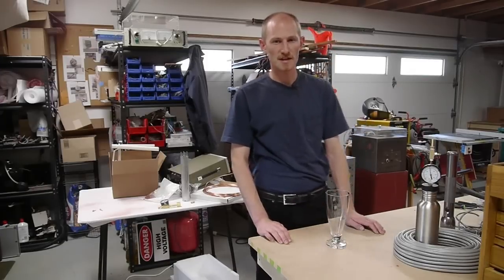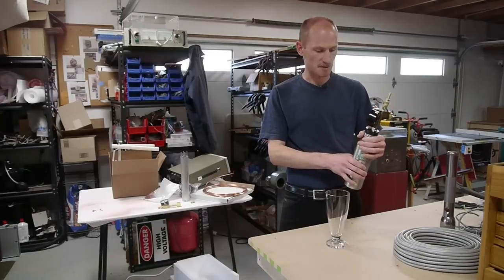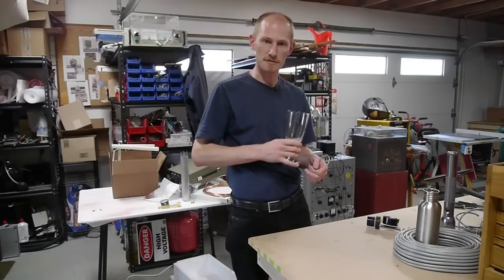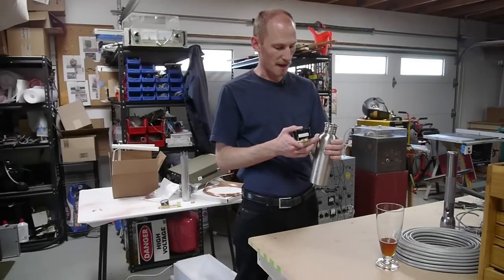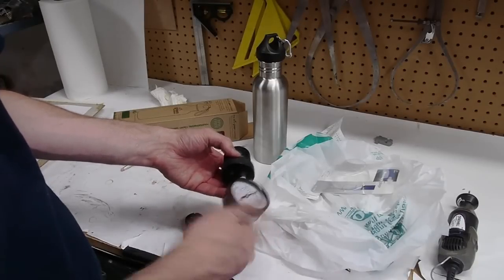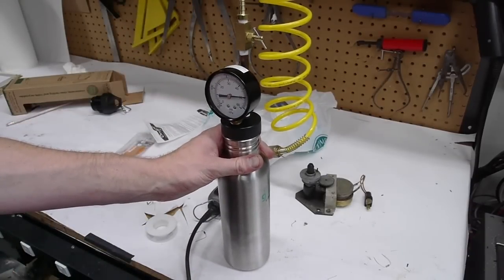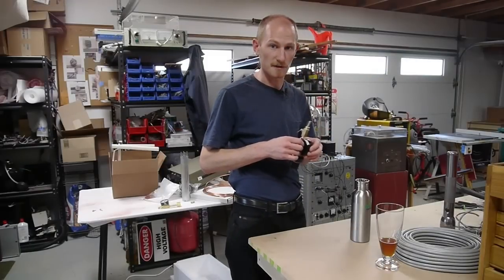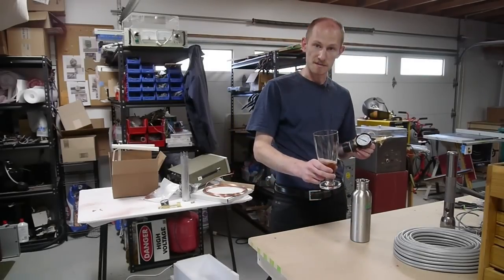Argon beer, an alternative to the usual CO2 carbonation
Most beer is carbonated with 100% CO2.  Some beers, notably Guinness and some other porter/stouts, contain a mixture of nitrogen and CO2 in a ratio commonly 75/25 N2/CO2.  The nitrogen is less soluble in water, and allows the beer to be served at a higher pressure without dissolving too much gas into the beer itself.  The higher serving pressure churns up the beer as it exits the spout, and creates a creamy head that is the signature of a good Guinness pour. Some pubs use 75/25 gas to push normally carbonated beers out of the tap, but the beers themselves contain only CO2.

In this video I wondered what would happen if I used argon instead of nitrogen.  I started by using %100 argon since the solubility of Ar is between that of N2 and CO2.  As it turns out, the Ar is not soluble enough to produce a decent head on the beer.  Additionally, the complete lack of CO2 makes the beer taste sweet (like it's flat) since the CO2 is necessary to form carbonic acid in water, and this is an important flavor component of beer.

Xenon has anesthetic properties at atmospheric pressure, while the other noble gasses can become anesthetic at higher pressures.  Does anyone want to explore xenon beer, or have any experience with xenon used as an anesthetic?